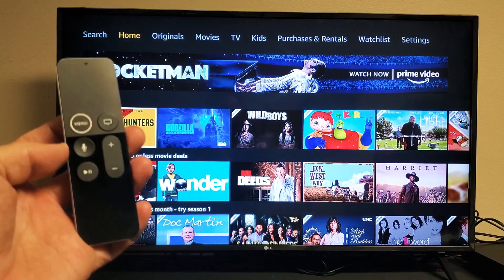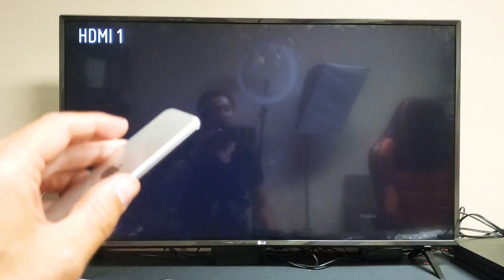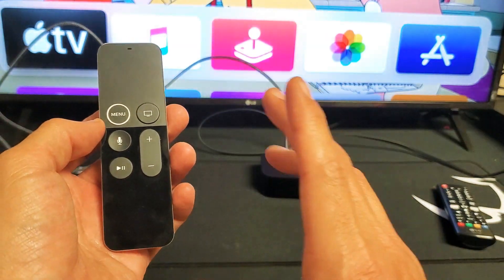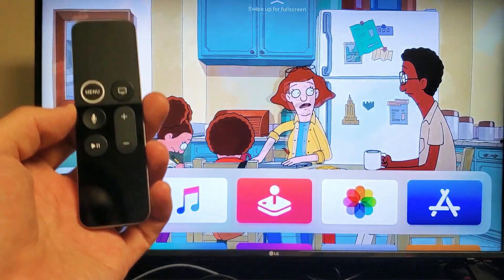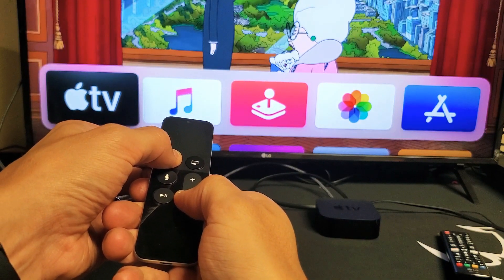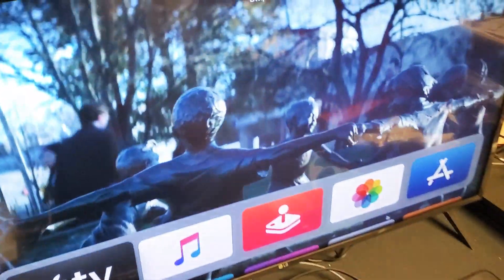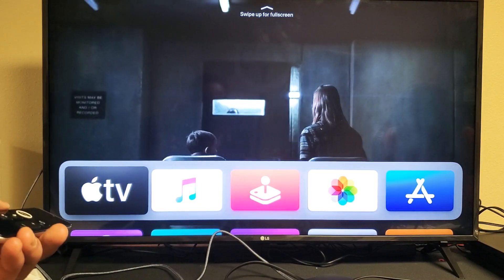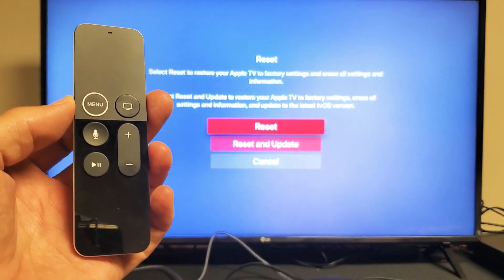Apple TV 4k: Amazon Prime Video has No Video (Black Screen) FIXED!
If your Amazon Prime video app is not showing a picture or video (black or blank screen) but only the audio and subtitles works on an Apple TV 4k then I give several solutions to get you up and running. Let me know which step worked for you.

4K 60HZ HDMI Cable,Highwings 6.6FT/2M 18Gbps High Speed HDMI 2.0 Braided Cord